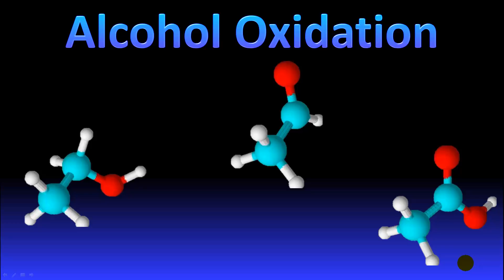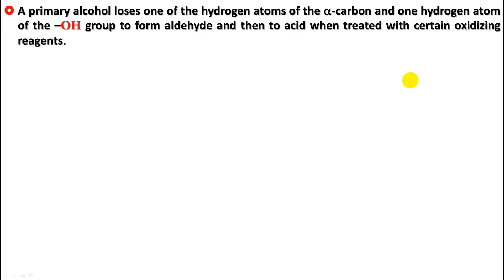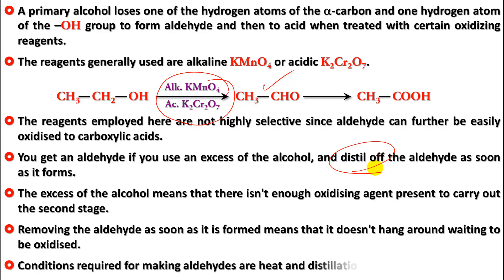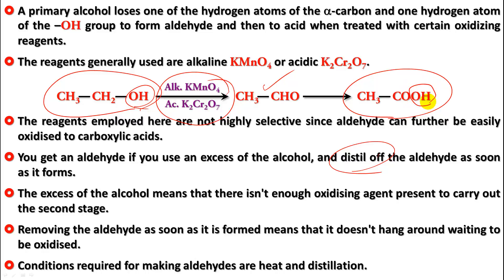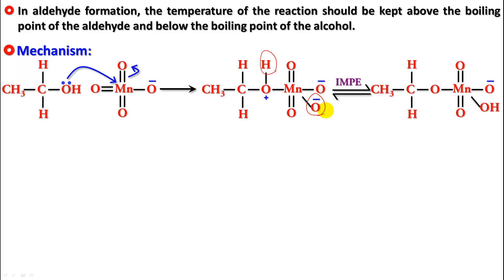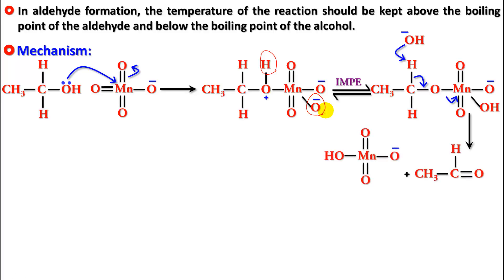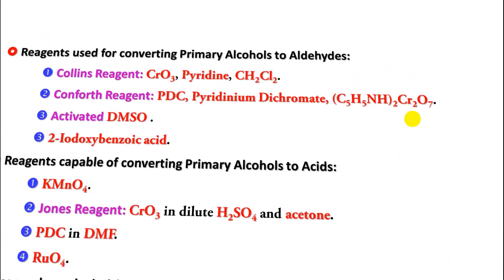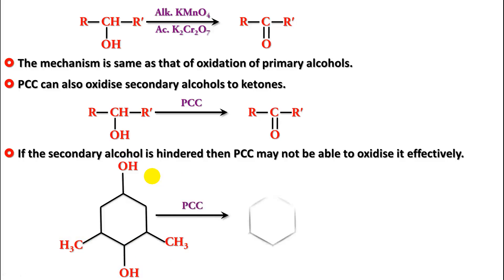Alcohol Oxidation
This video describes the oxidation of Alcohols, both Primary and Secondary to aldehydes and ketones respectively